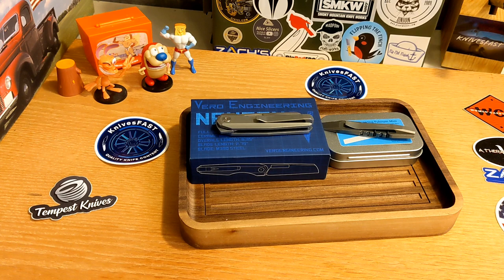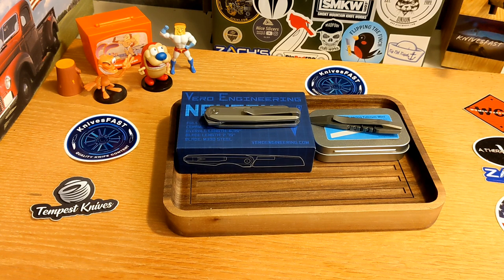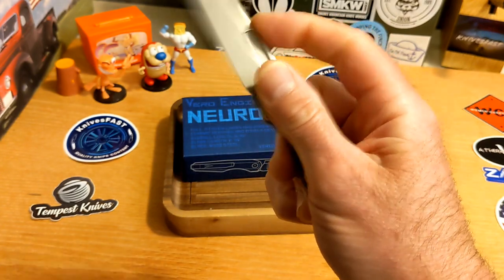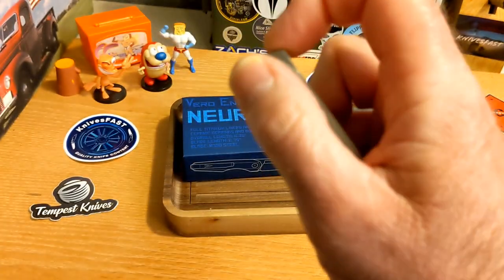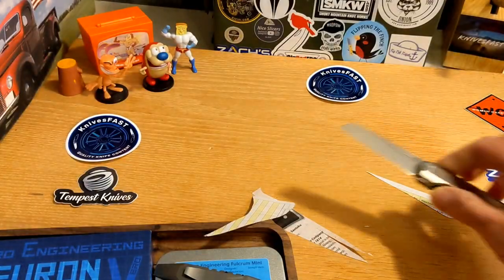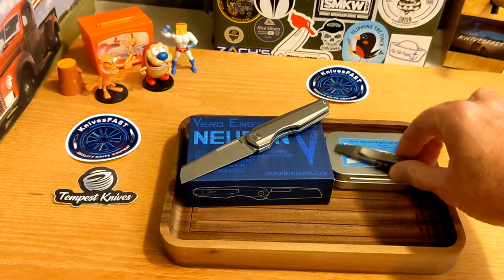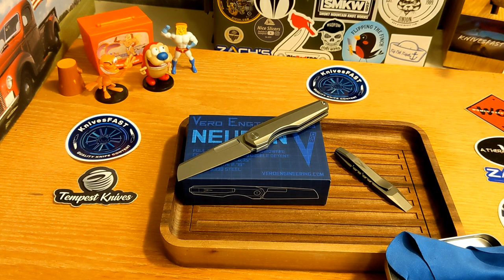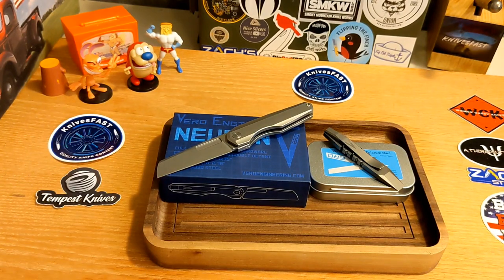Neurons and Fulcrums oh my!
This is my overview of the Vero Neuron Double Detent titanium pocket knife and the Mini Fulcrum pry bar. Check out Vero below: